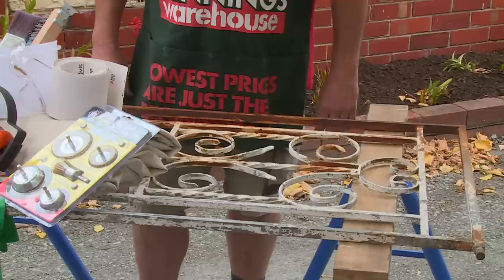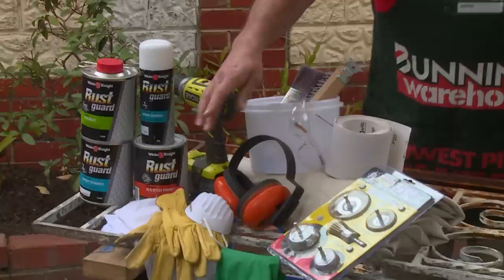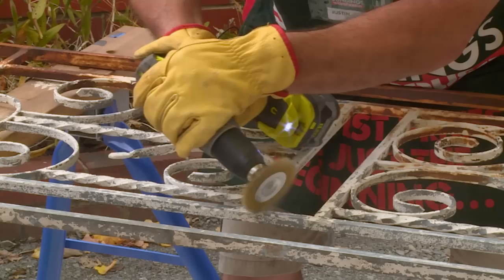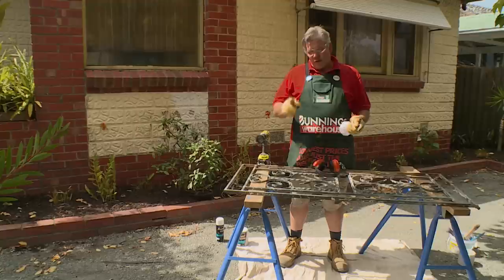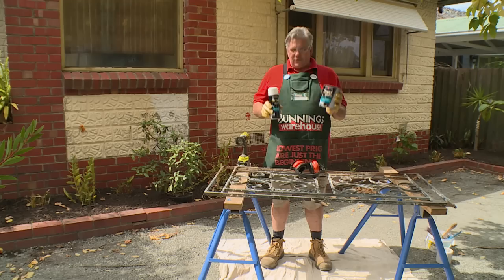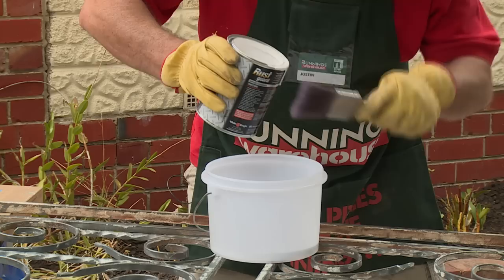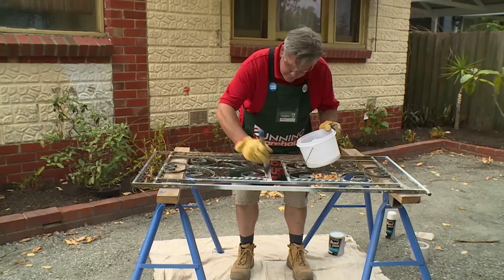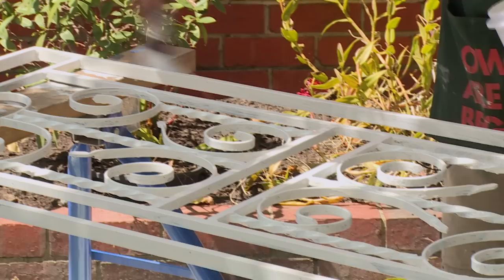How To Paint Metal - DIY At Bunnings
You can give your metal gates or furniture a new lease of life with a fresh coat of paint. This video from Bunnings Warehouse will show you how to get the best results painting over rusted and flaky metal.